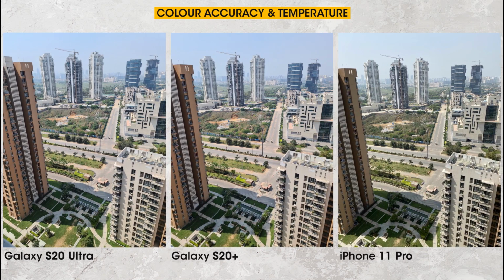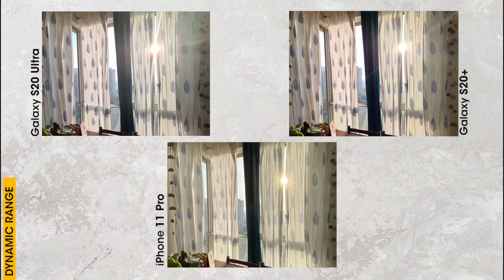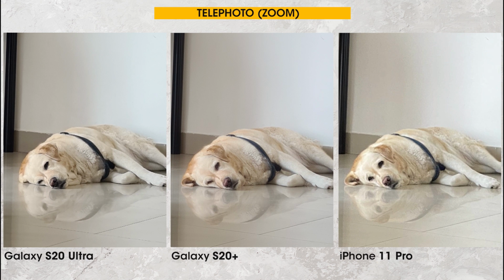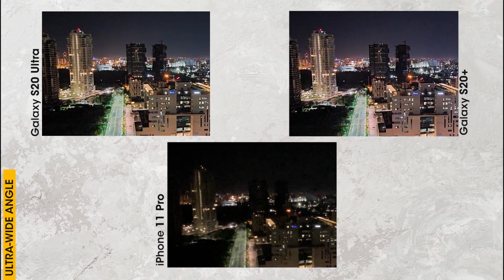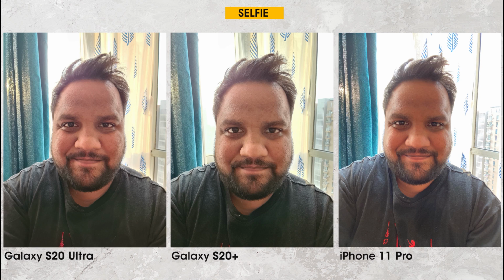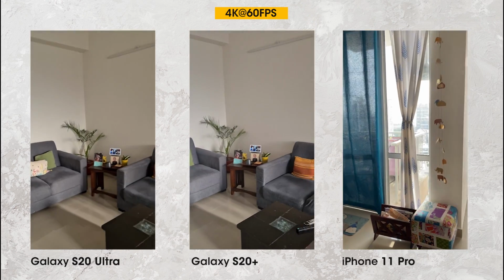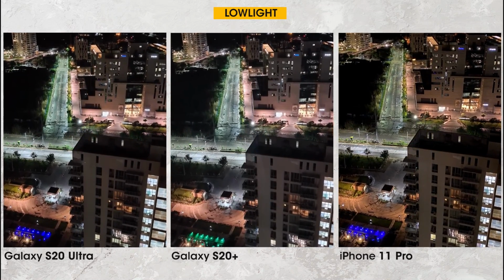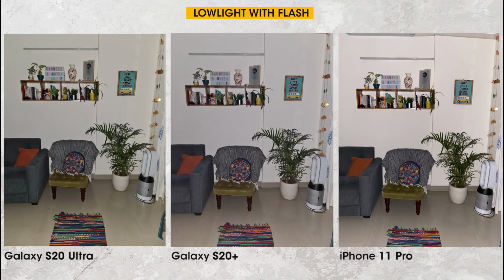Galaxy S20 Ultra vs Galaxy S20+ vs iPhone 11 Pro camera comparison - 2020 flagship battle!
We are definitely delayed with this camera comparison, but for what it is worth it is out there! And, the results of the comparison between the GalaxyS20Ultra, GalaxyS20+, and the iPhone11Pro are really very interesting.

Host: Ershad
Editor: Nitesh

Earphone Reviews:
Smartwatch Reviews: